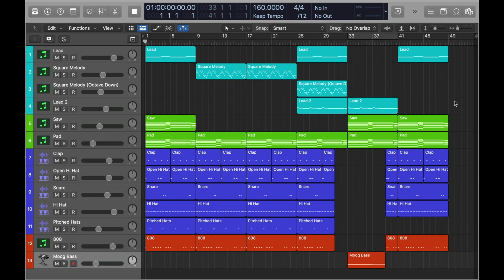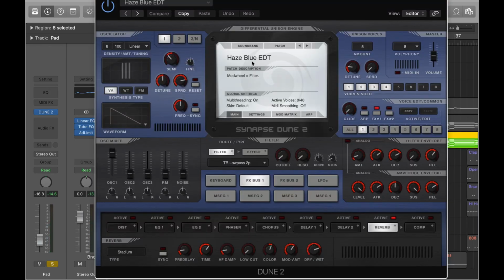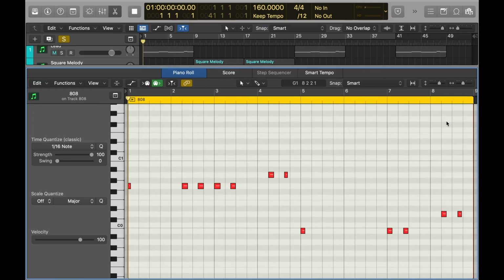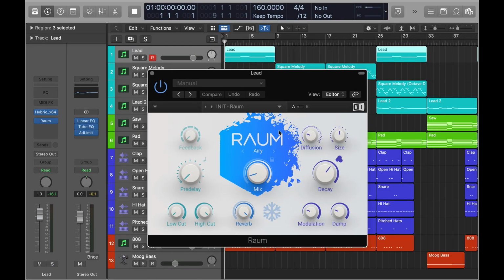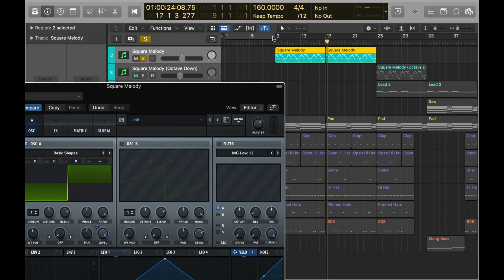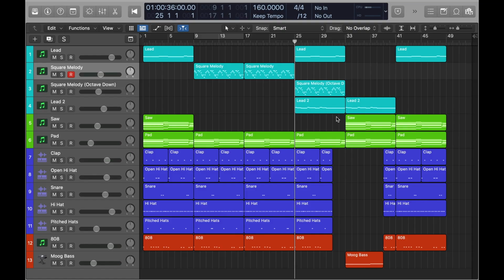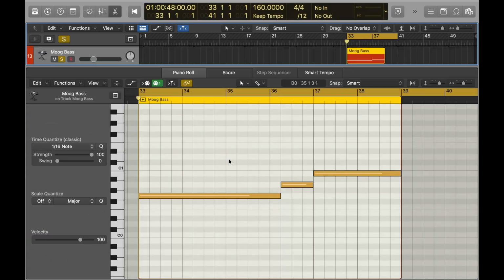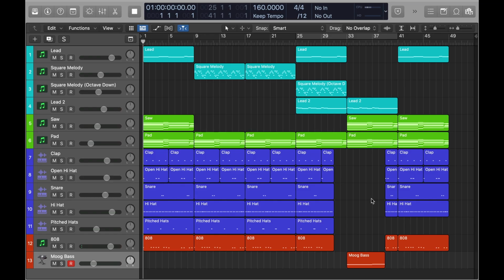Destroy Lonely - NOSTYLIST (In-depth Beat Breakdown)